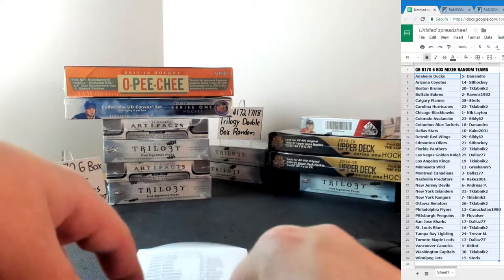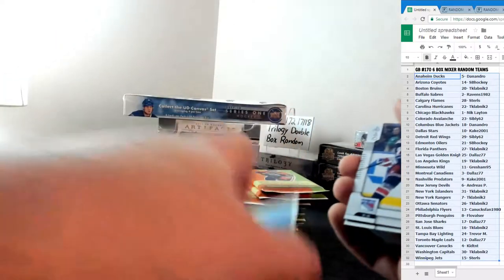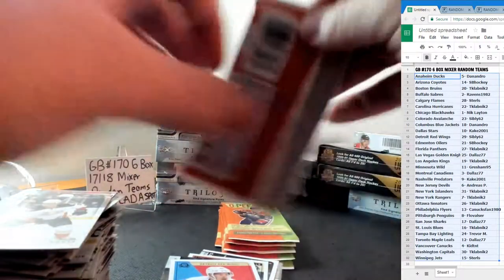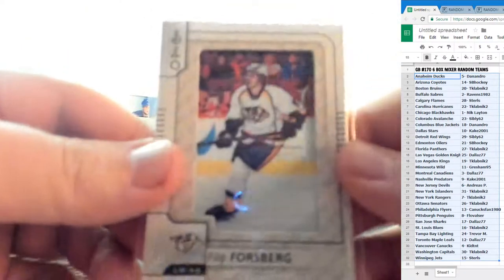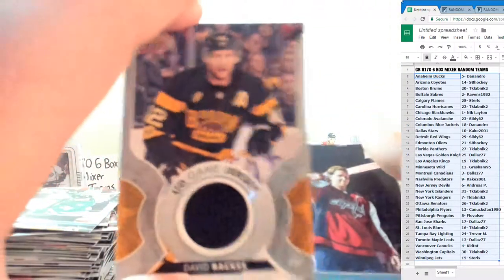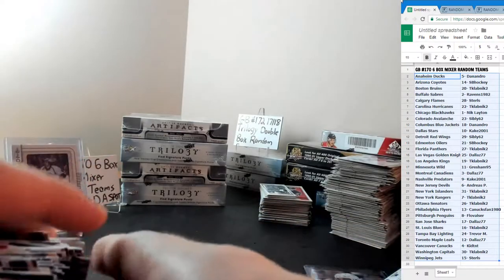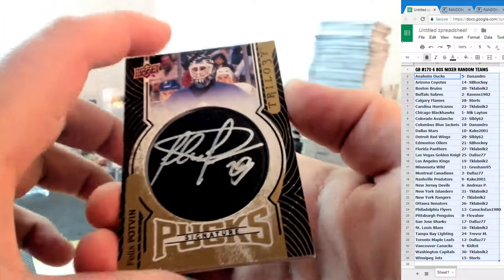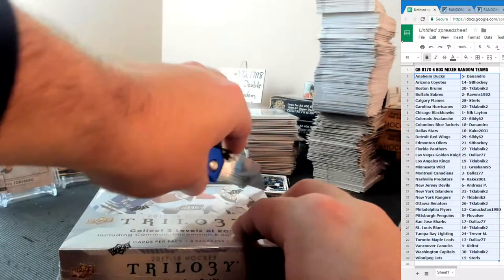GB #170 6 BOX 17 18 MIXER BREAK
Check out Sandbaggercards.com for your breaking and personal breaks as well. We are live Wednesdays,Fridays and Sundays at 5:30 PM PST/8:30 PM EST. Live on Breakers.tv/sandbaggercards